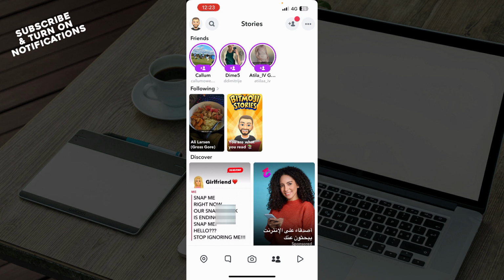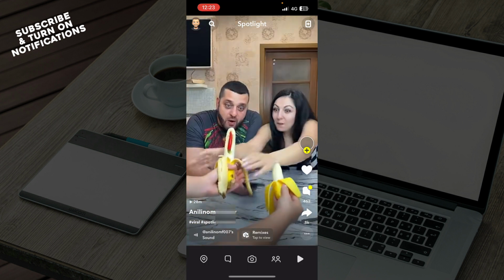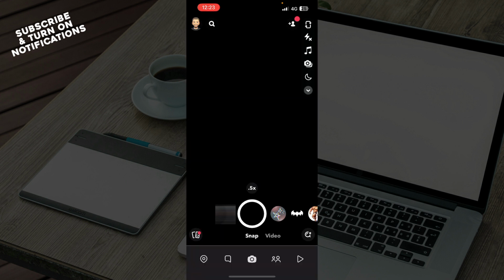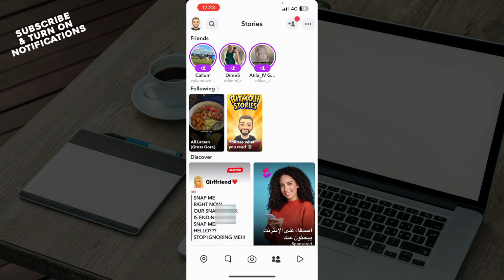How To Use Peek A Peek On Snapchat (Easiest Way)​​​​​​​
In this video I will show you How To Use Peek A Peek On Snapchat. It would be good if you watch the video until the end so that you don't miss important steps.